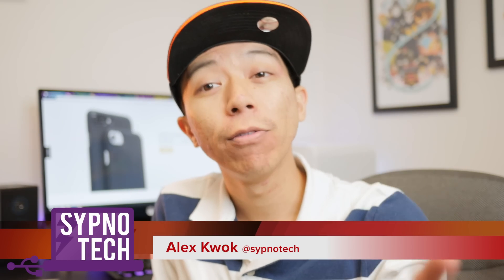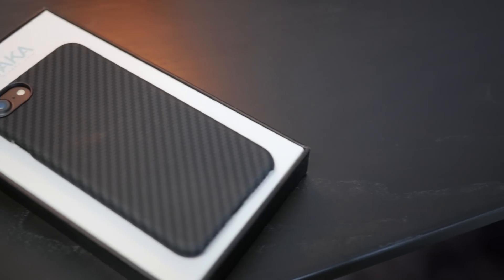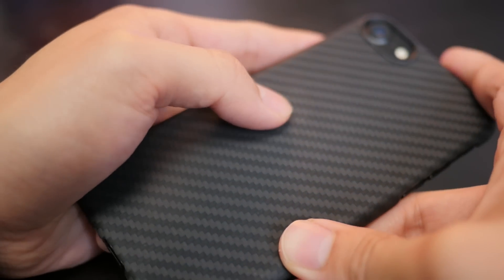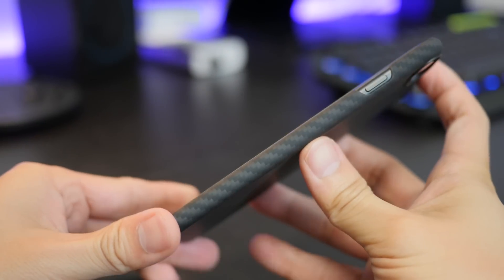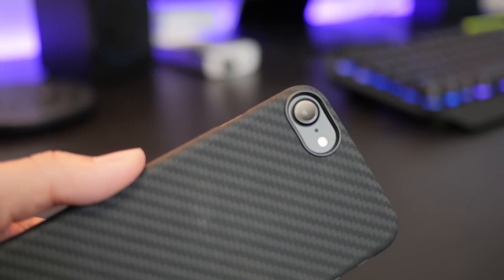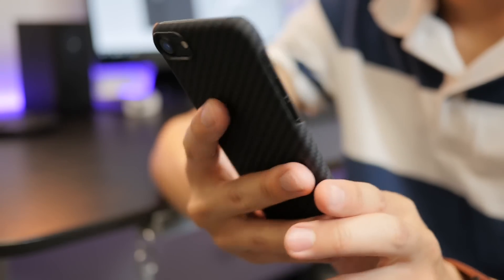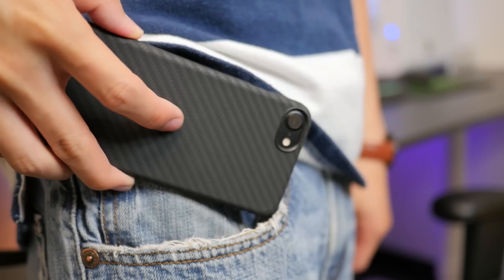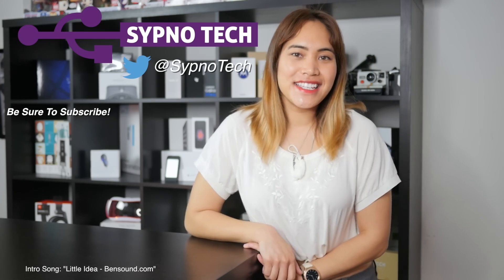Pitaka Case Review: This Apple iPhone 7 Case is Made of What?!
The company Pitaka was gracious enough to send us their newest Aramid case for the iPhone 7.  What is Aramid?  Well it is a material used in military grade armor that should be durable and very scratch resistant.  Alex takes a look at what may be the best iPhone case available right now.